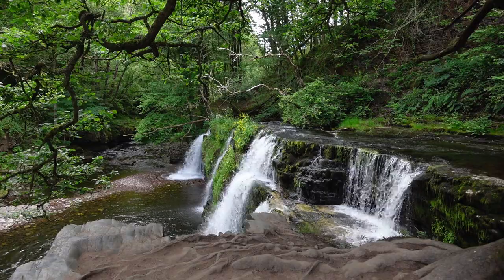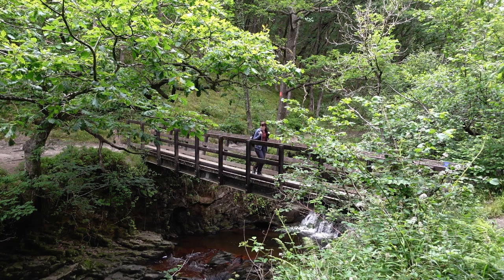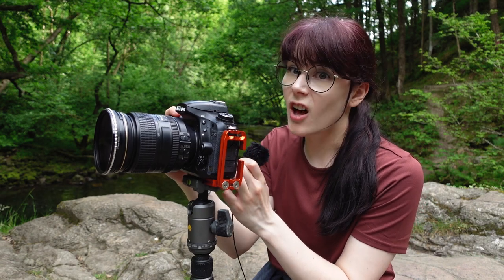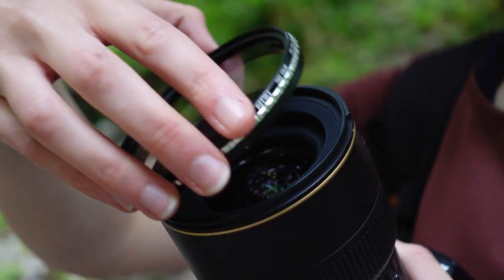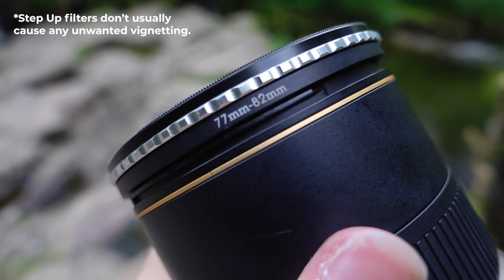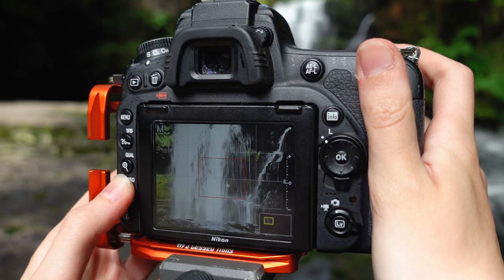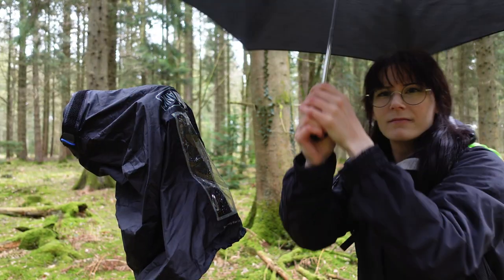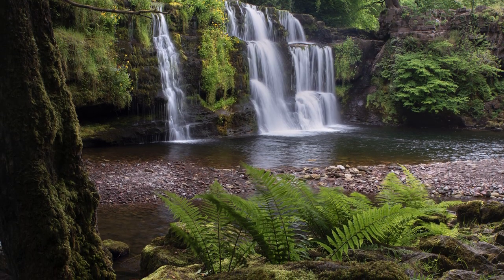I always use THIS filter! Waterfall Photography with the NiSi True Colour CPL and a Nikon D750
In this video I get into some waterfall photography on the stunning Elidir Trail in South Wales, days before a heatwave strikes the UK. Armed with a Nikon D750, a 16-35mm Wide angle and NiSi's True Colour CPL, I explore some new, but noisy, waterfalls. What a beautiful location, one I shall have to return to again for some more cascade action!

NiSi have provided me with a discount code which you can use on their website! (It is possible I may receive a small profit from sales that have used this code)

(5% for orders below 250€ and 10% for orders above 250€)

If you're interested in seeing more of my photography, here are a few links to browse!